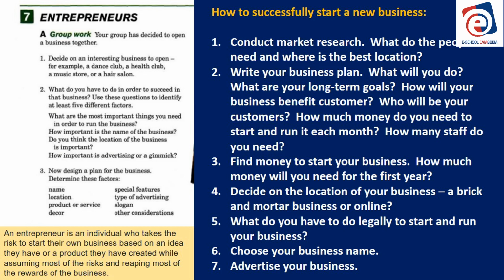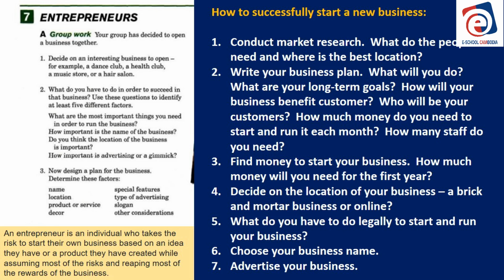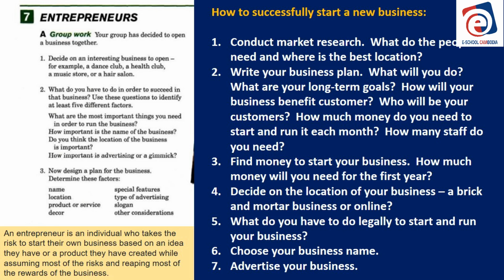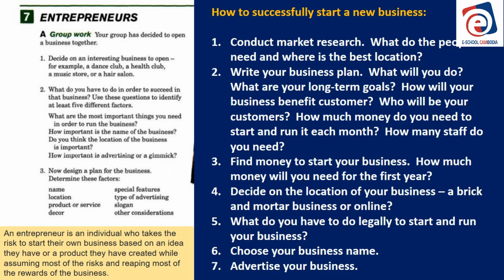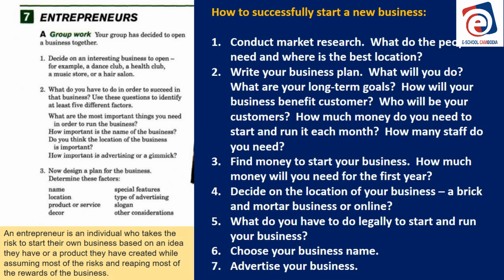7 New Interchange Book 3 Unit 12 Lesson 7 Entrepreneurs How to Start a Business Fully Edited